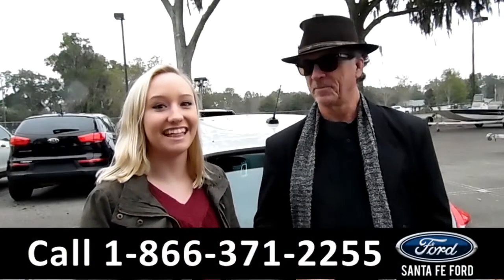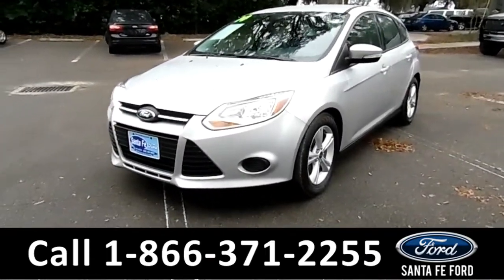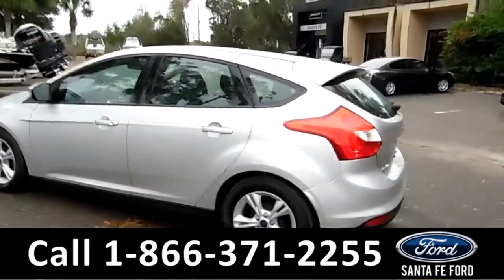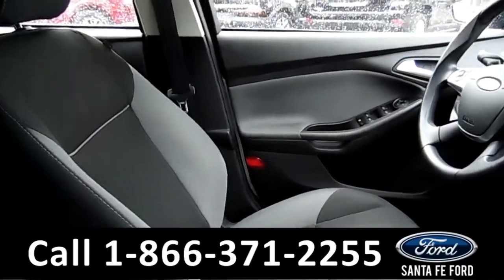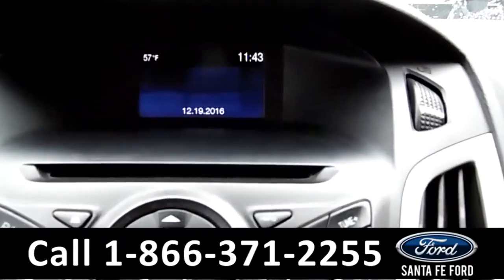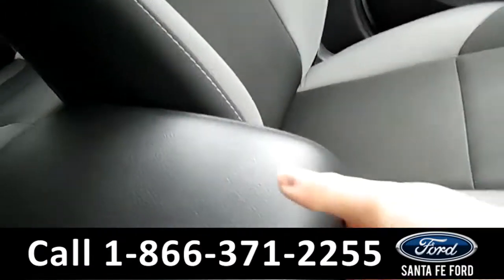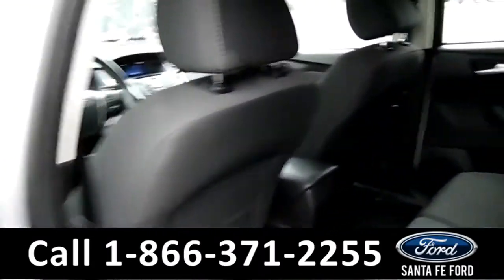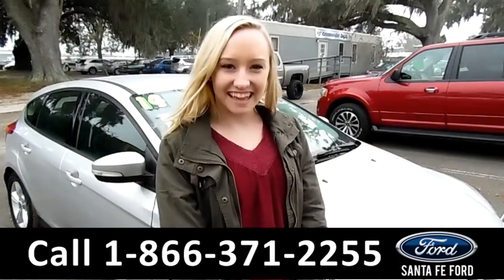Ford Focus Gainesville Fl 1-866-371-2255 Stock# G-35641R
Ford Focus Gainesville Fl 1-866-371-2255 Stock# G-35641R Here's the LINK!

Year: 2014
Make: Ford
Model: Focus
Location: Gainesville, Fl
Engine: 2.0L
Trans: Automatic
Exterior: Sterling Grey Metallic
Miles: 34,211